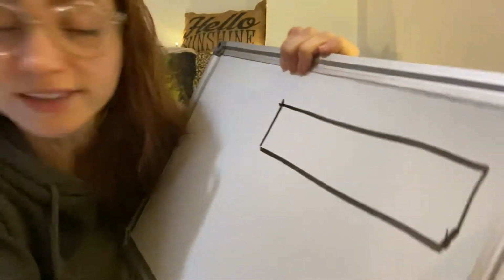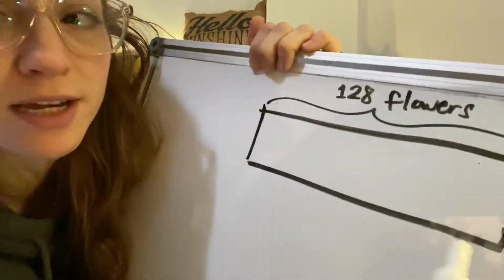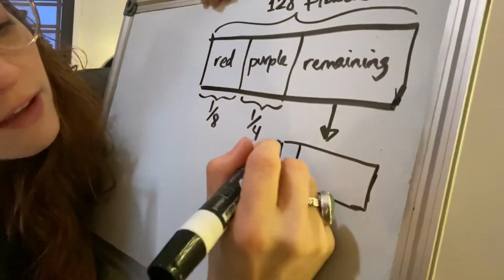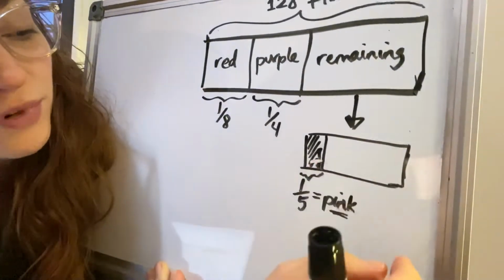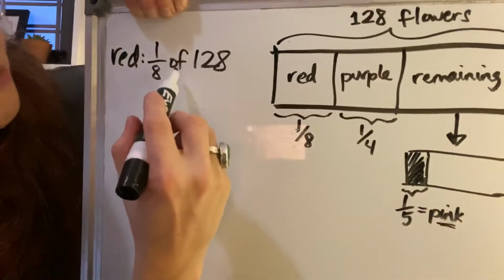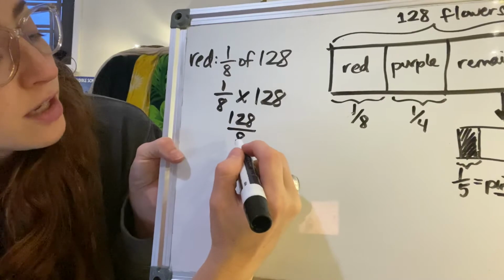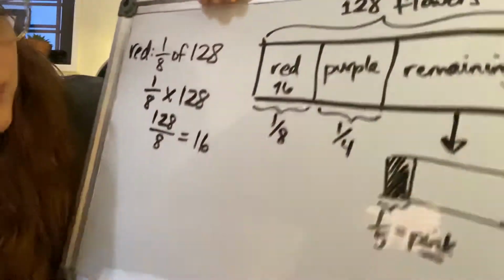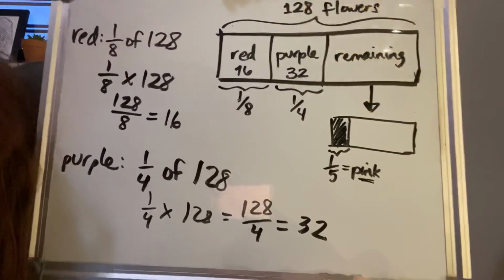U6 L22 Problem 1 part 1